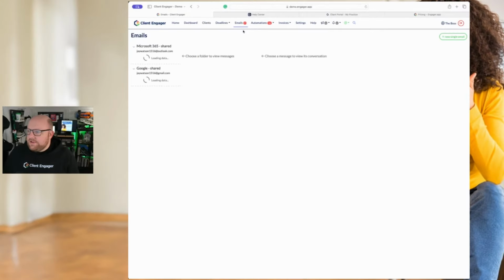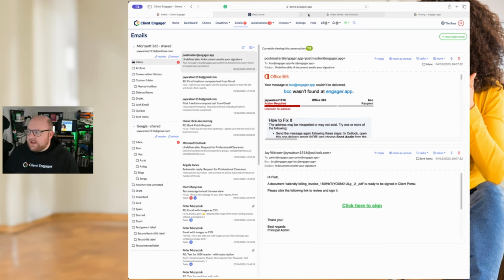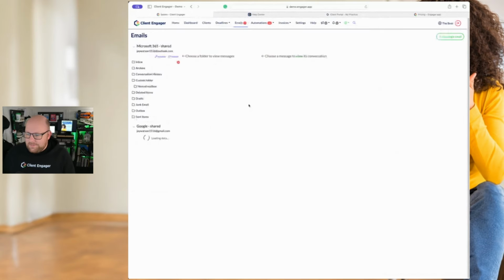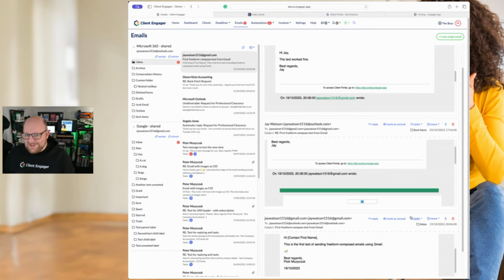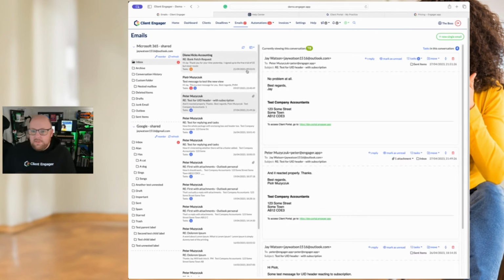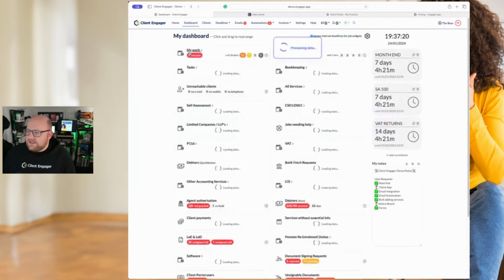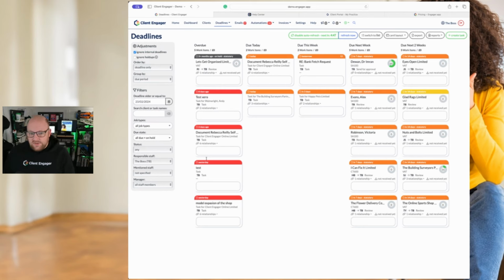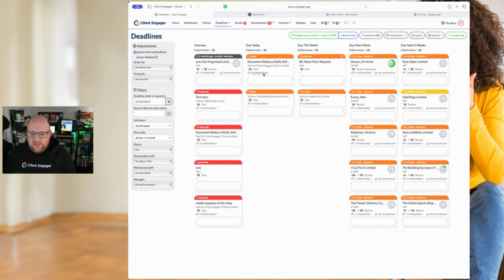How to Achieve Inbox Zero Easily Today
The simple system I use to reach inbox zero and keep on top of email without it taking over the day.

From Johann Goree, Group Managing Director of OnPoint Accounting Group and co founder of Engager.app. This channel covers running, building and buying UK accountancy and bookkeeping practices, with practical insight on tax, software, technology and growth for firm owners, accountants and bookkeepers.